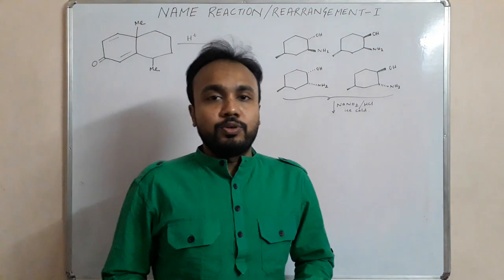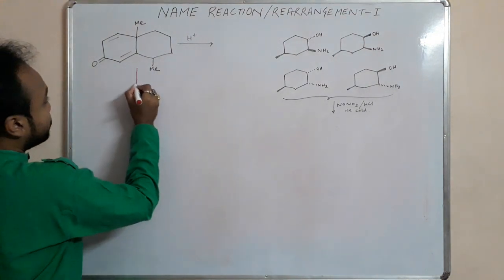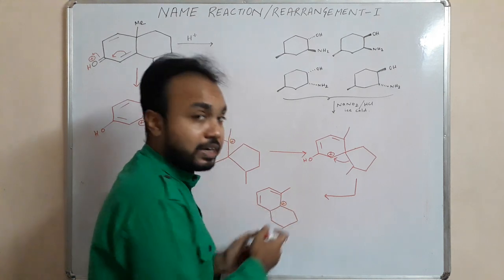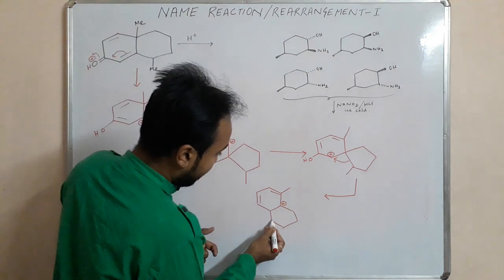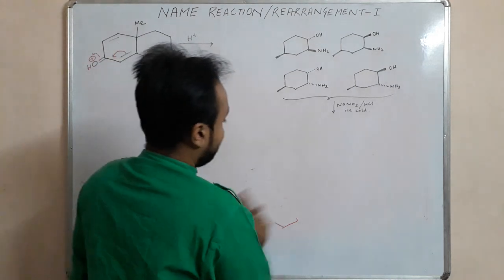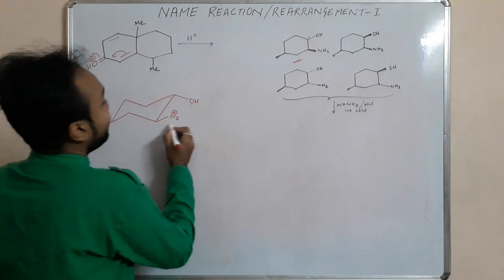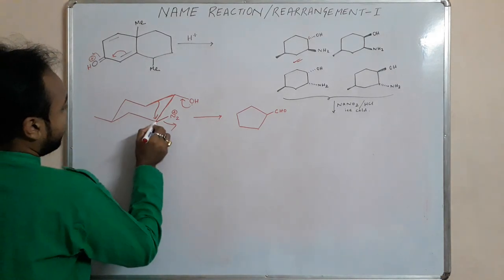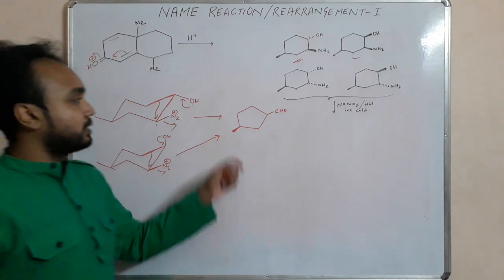Name reactions and rearrangement Part 2. CSIR NET JRF, GATE, SET exams.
Name reactions and rearrangement
    This video Rohan is Explaining very important Organic chemistry for CSIR NET JRF and GATE exams.